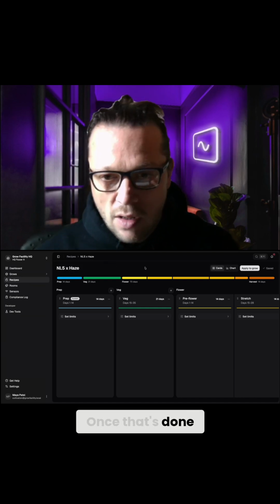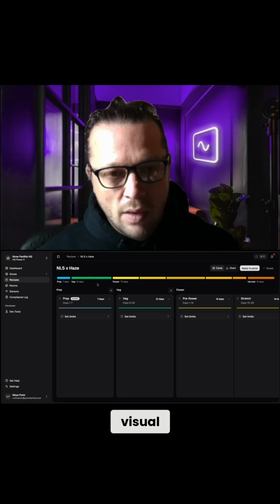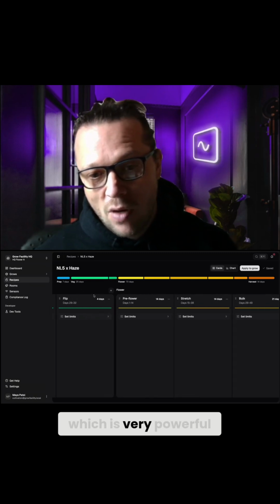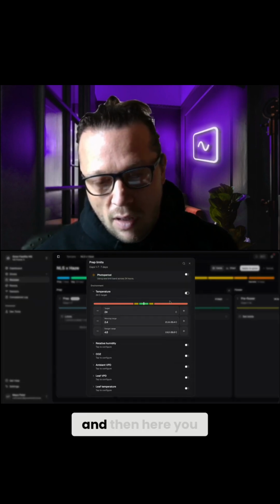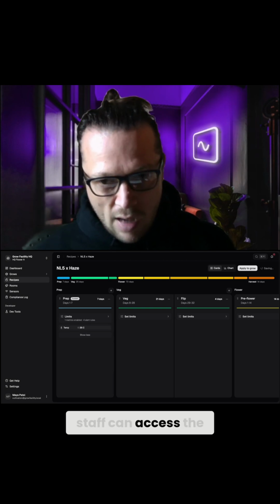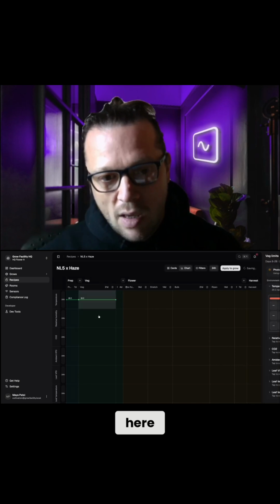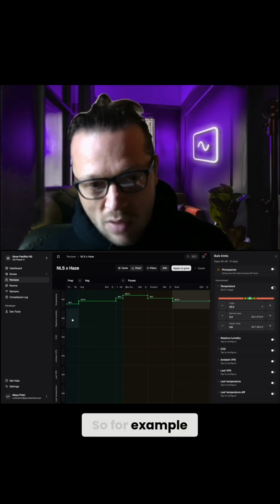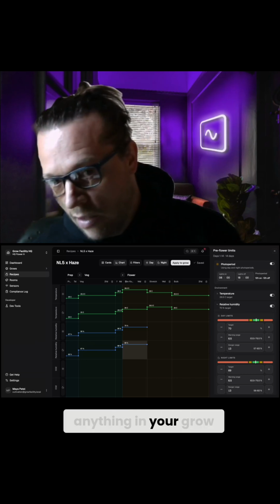Revolutionize Your Grow: Dynamic Crop Management Tool Explained!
Effortlessly manage cannabis cultivation recipes with our new tool. Adjust phase durations, set precise limits, and visualize your entire grow cycle for repeatable success.